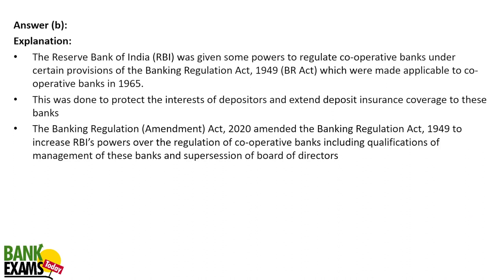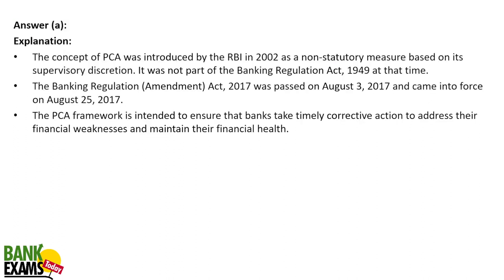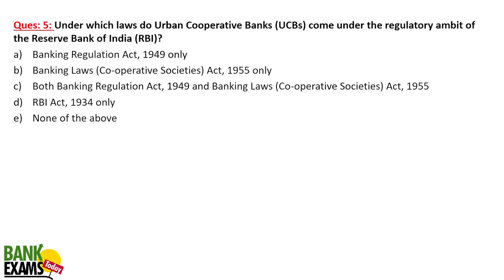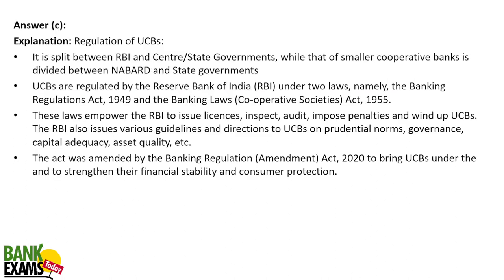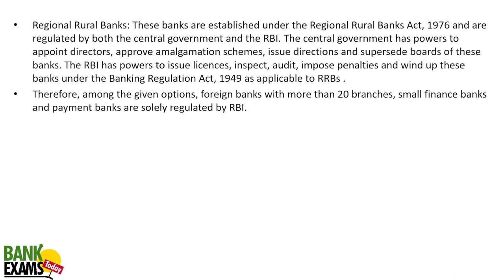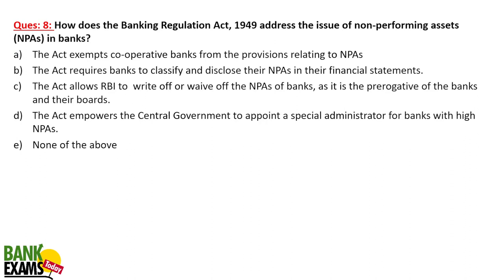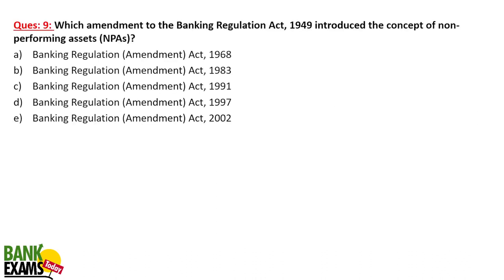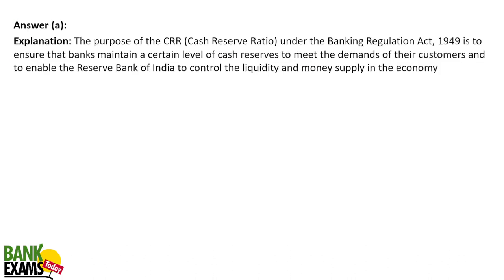IBPS RRB GBO Scale 2 Financial Awareness: Banking Regulation Act Quiz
Banking regulation act is an important topic for IBPS RRB Scale 2 and 3 exam. Today I am sharing 10 important questions for Banking Regulation Act, 1949.